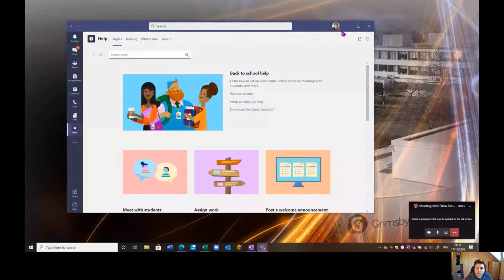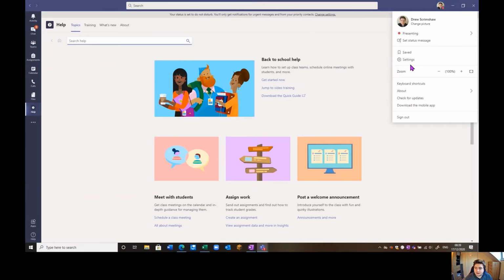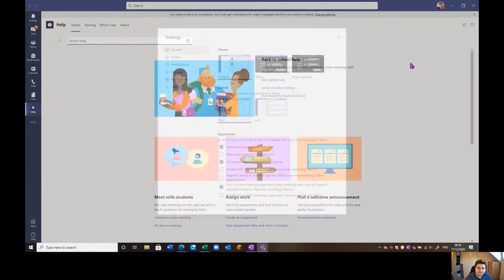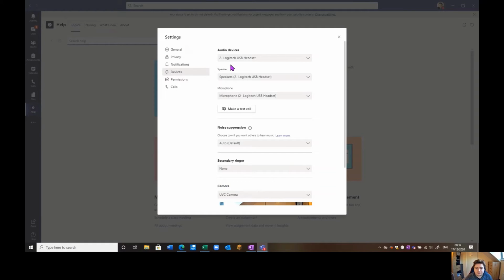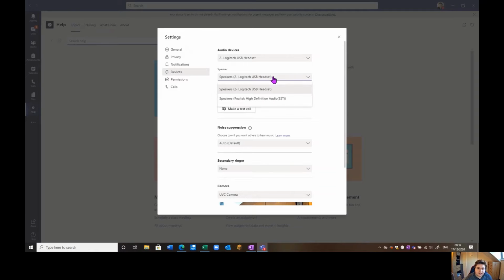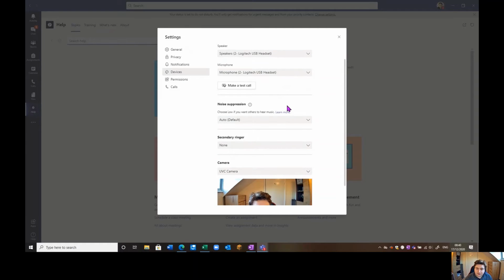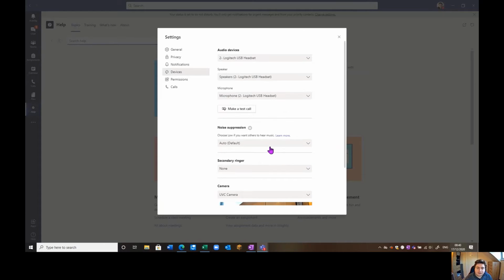Tech Tips - Troubleshooting call issues (Devices)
In this episode of Tech Tips I go over some basic troubleshooting steps you can do to make sure that your headset and webcam are being picked up by your software of choice.